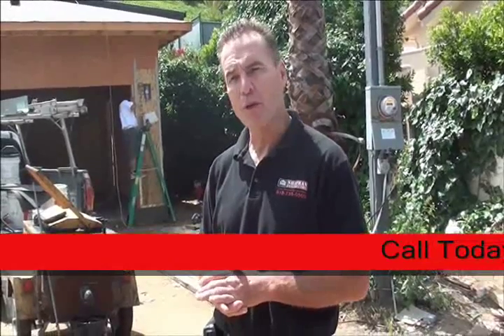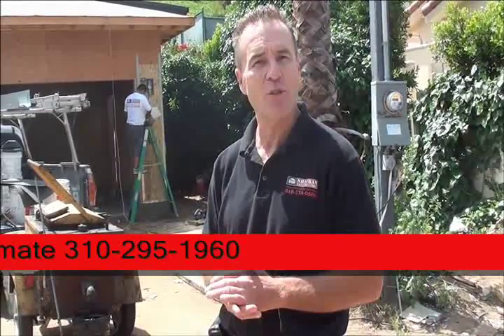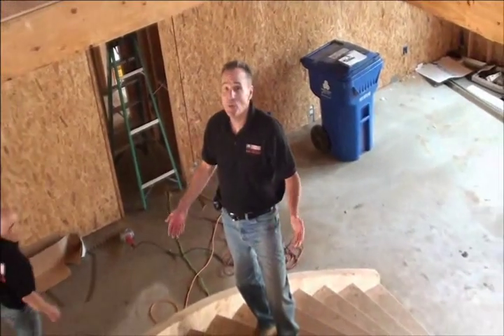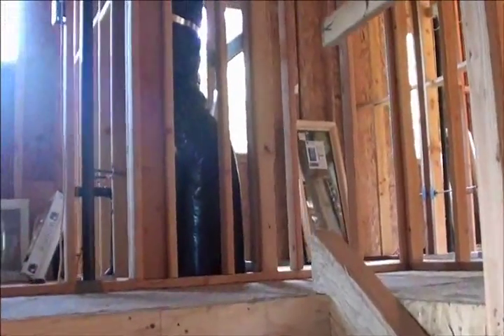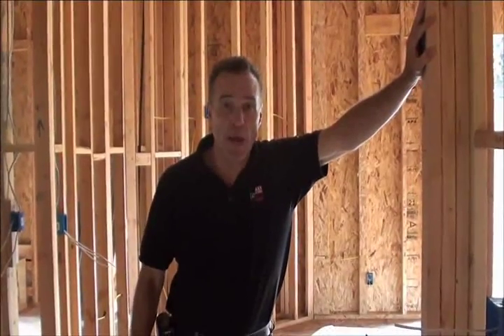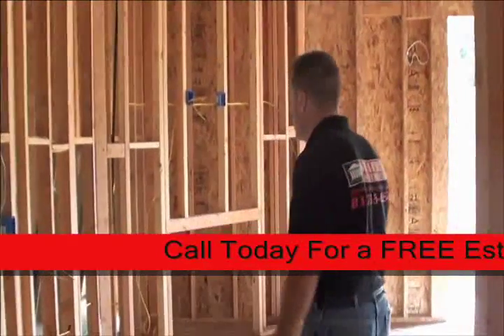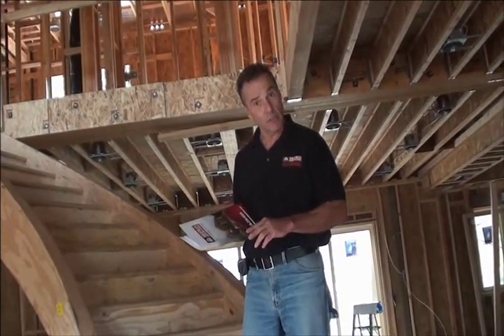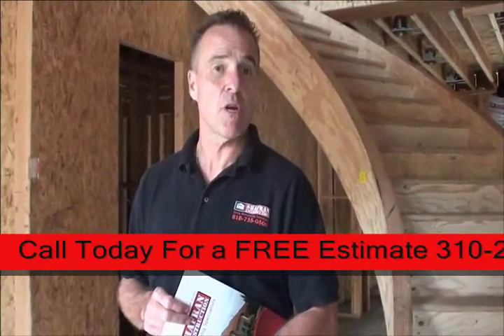ARLETA Building Company call Shafran 310 295 1960